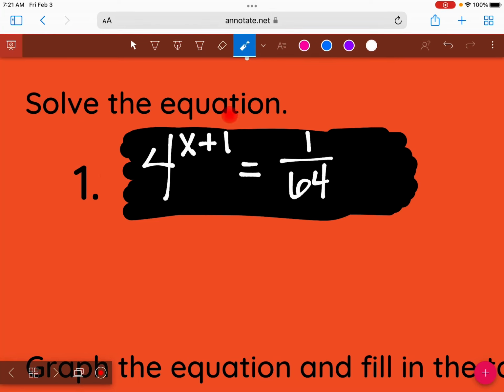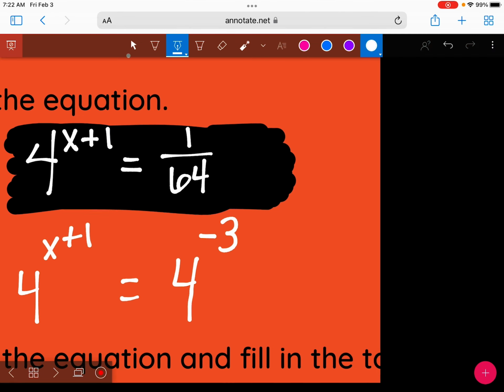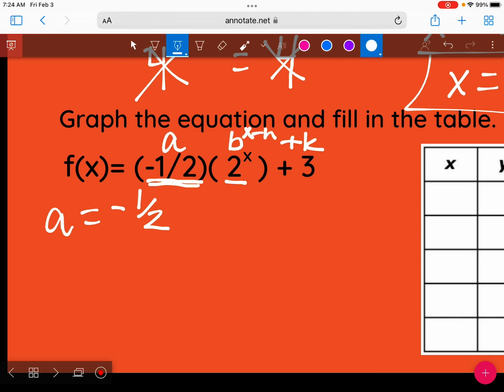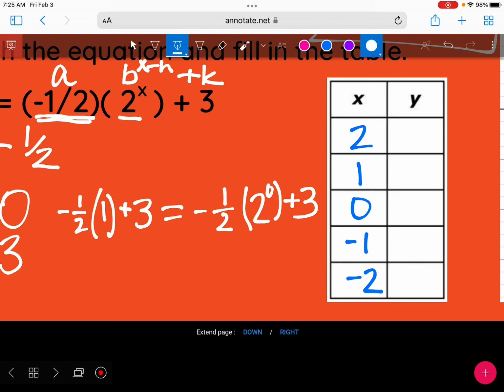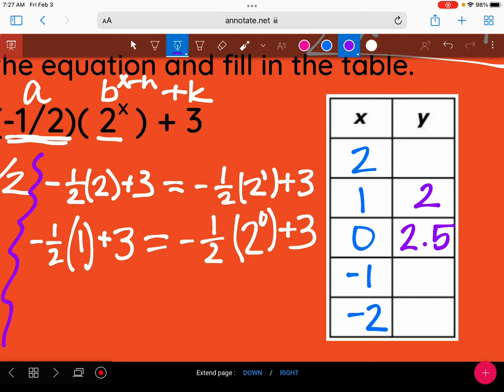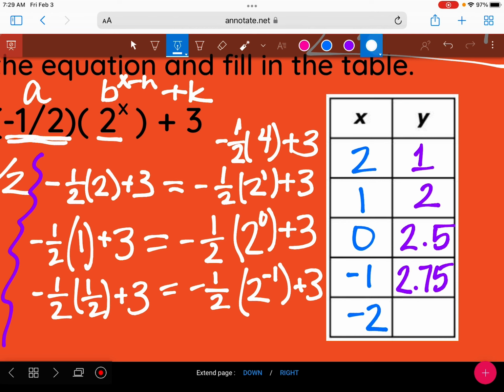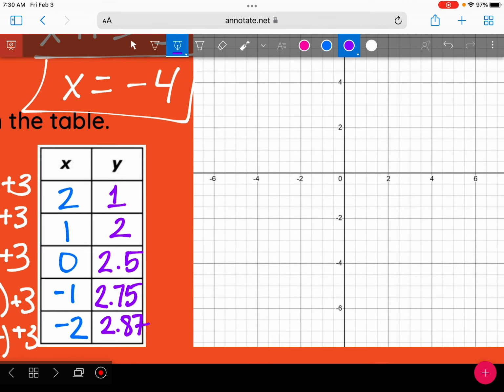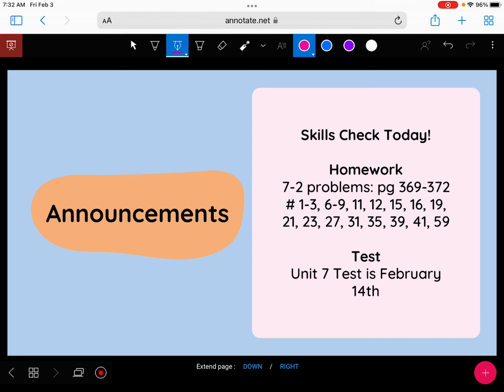February 3, 2023